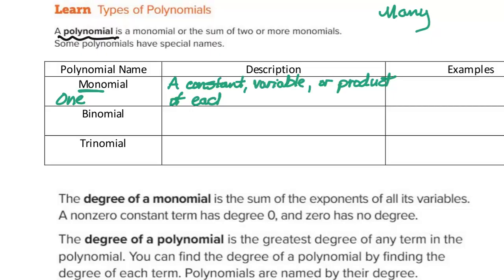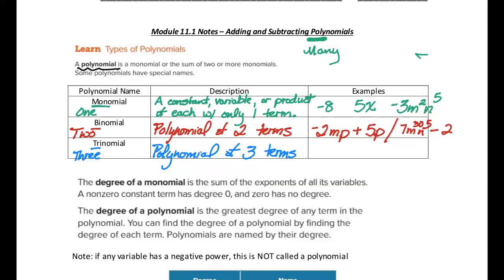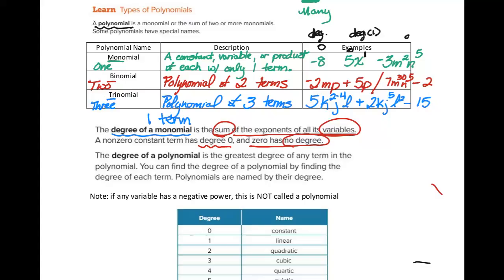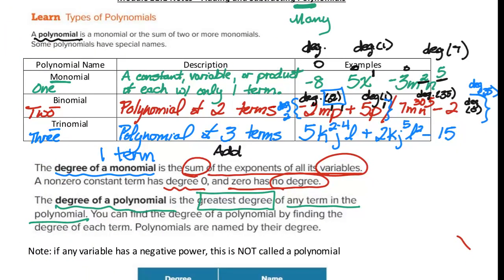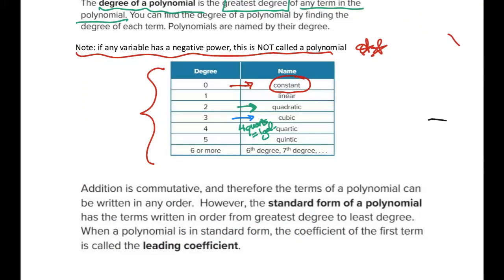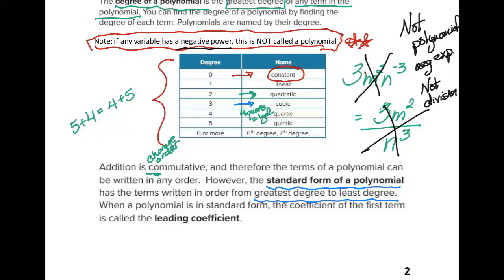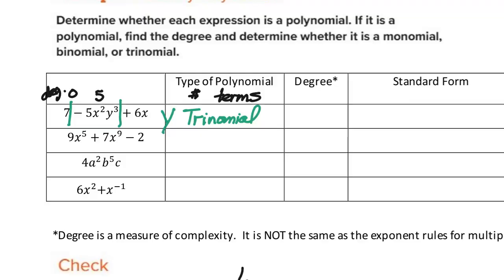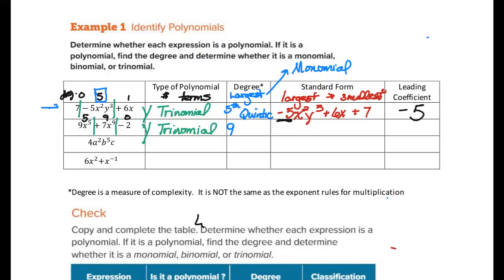10-22-25 Mod. 11A - Classifying Poly by # terms and degrees; Standard Form and Leading Coefficients